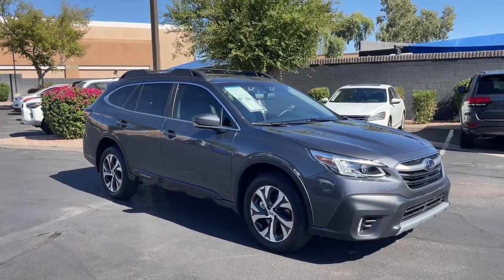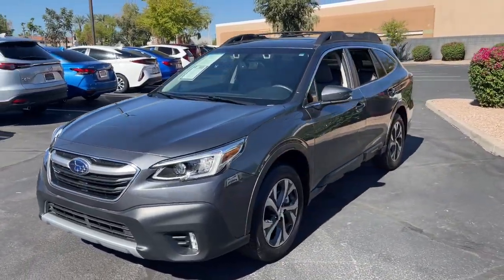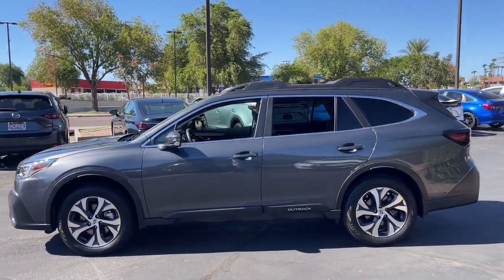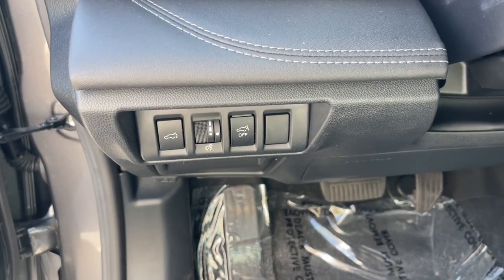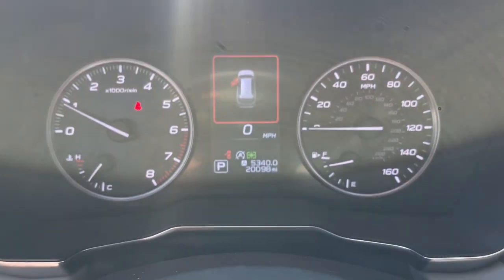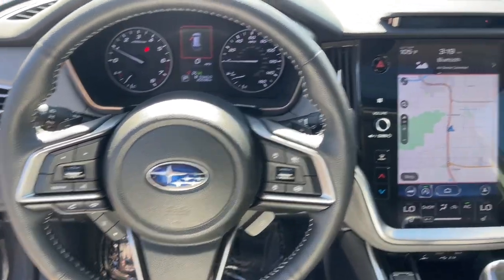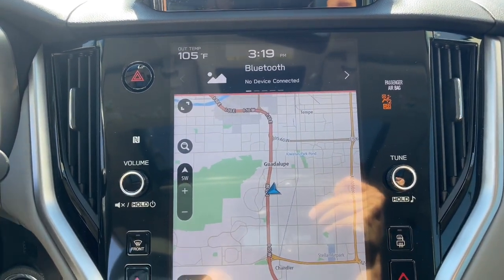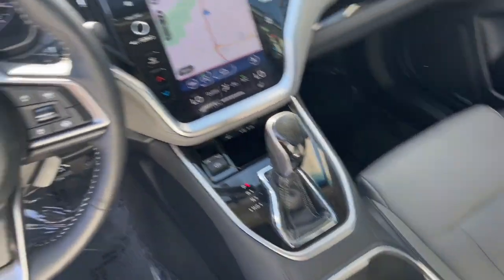2020 Subaru Outback Phoenix, Chandler, Gilbert, Tempe, Maricopa 4910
Magnetite Gray Metallic Used 2020 Subaru Outback Limited available in 7777 South Test Drive, Temple, Arizona at Horne Mazda. Servicing the Phoenix, Chandler, Gilbert, Tempe, Maricopa, AZ area.

Outback Limited
2020 Subaru Outback Limited - Stock#: 4910

Horne Mazda
7777 South Test Drive

New Price! Magnetite Gray Metallic 2020 Subaru Outback Limited AWD CVT Lineartronic 2.5L 4-Cylinder DOHC 16V Outback Limited AWD Magnetite Gray Metallic All-Weather Floor Liners Auto-Dimming Exterior Mirror w/Approach Light Dome Light LED Upgrade Driver Focus (Distraction Mitigation System) Exterior Parking Camera Rear Fully automatic headlights harman/kardon Surround Sound Speaker System Heated Steering Wheel Memory seat Popular Package #2 Power Liftgate Power Moonroof Power Moonroof & HSW & Navigation System Radio: Subaru STARLINK 11.6 Multimedia Nav System Rear Bumper Cover Rear Seat Back Protector Splash Guards.Odometer is 12845 miles below market average! 26/33 City/Highway MPGAwards:* 2020 KBB.com 10 Favorite New-for-2020 CarsIf you would like any more information such as more photos vehicle history report or any other information to help make an informed decision we are here to help. Just give us a call at send us email or come visit us at the Tempe Autoplex right at I-10 and Elliot rd. Horne Mazda proudly serving Tempe Chandler Gilbert Mesa Scottsdale Queen Creek San Tan Valley and the entire Metro Phoenix area.
POPULAR PACKAGE #2  -inc: Auto-Dimming Exterior Mirror w/Approach Light  Part number J201SAN000  Splash Guards  Part number J101SAN100  Dome Light LED Upgrade  Part number H461SFL110  All-Weather Floor Liners  Part number J501SAN100  Rear Seat Back Protector  Part number J501SAN220  Rear Bumper Cover  Part number E771SAN100,TITANIUM GRAY  PERFORATED LEATHER-TRIMMED UPHOLSTERY  -inc: silver or ivory stitching,MAGNETITE GRAY METALLIC,POWER MOONROOF & HSW & NAVIGATION SYSTEM  -inc: Driver Focus (Distraction Mitigation System)  Power Moonroof  Heated Steering Wheel  Radio: Subaru STARLINK 11.6 Multimedia Nav System  AM/FM stereo  HD Radio  voice activated controls and navigation  Bluetooth audio streaming and hands-free phone connectivity w/SMS text messaging (applicable w/compatible cellphone)  Near Field Communication (NFC)  iPod control capability  SiriusXM All Access radio (subscription required)  SiriusXM Traffic (subscription required)  SiriusXM Travel Link (subscription required)  smartphone integration: Android Auto  CarPlay and STARLINK cloud applications  3.5mm auxiliary input jack and dual USB input ports,All Wheel Drive,Power Steering,ABS,4-Wheel Disc Brakes,Brake Assist,Brake Actuated Limited Slip Differential,Aluminum Wheels,Tires - Front All-Season,Tires - Rear All-Season,Temporary Spare Tire,Heated Mirrors,Power Mirror(s),Integrated Turn Signal Mirrors,Rear Defrost,Privacy Glass,Intermittent Wipers,Variable Speed Intermittent Wipers,Rear Spoiler,Remote Trunk Release,Power Liftgate,Power Door Locks,Luggage Rack,Automatic Highbeams,Fog Lamps,Daytime Running Lights,Automatic Headlights,Headlights-Auto-Leveling,LED Headlights,AM/FM Stereo,Satellite Radio,MP3 Player,Bluetooth Connection,Telematics,Auxiliary Audio Input,HD Radio,Smart Device Integration,Requires Subscription,Steering Wheel Audio Controls,Premium Sound System,Power Driver Seat,Power Passenger Seat,Bucket Seats,Heated Front Seat(s),Driver Adjustable Lumbar,Seat Memory,Pass-Through Rear Seat,Heated Rear Seat(s),Rear Bench Seat,Adjustable Steering Wheel,Trip Computer,Power Windows,Leather Steering Wheel,Keyless Entry,Power Door Locks,Keyless Entry,Power Door Locks,Keyless Start,Hands-Free Liftgate,Universal Garage Door Opener,Cruise Control,Adaptive Cruise Control,Climate Control,Multi-Zone A/C,A/C,Leather Seats,Driver Vanity Mirror,Passenger Vanity Mirror,Driver Illuminated Vanity Mirror,Passenger Illuminated Visor Mirror,Auto-Dimming Rearview Mirror,Floor Mats,Cargo Shade,Keyless Start,Mirror Memory,Remote Engine Start,Requires Subscription,Power Door Locks,Power Windows,Trip Computer,Mirror Memory,Security System,Immobilizer,Cruise Control Steering Assist,Traction Control,Stability Control,Traction Control,Front Side Air Bag,Lane Departure Warning,Lane Keeping Assist,Lane Departure Warning,Front Collision Mitigation,Driver Monitoring,Blind Spot Monitor,Rear Collision Mitigation,Tire Pressure Monitor,Driver Air Bag,Passenger Air Bag,Front Head Air Bag,Rear Head Air Bag,Passenger Air Bag Sensor,Knee Air Bag,Child Safety Locks,Back-Up Camera